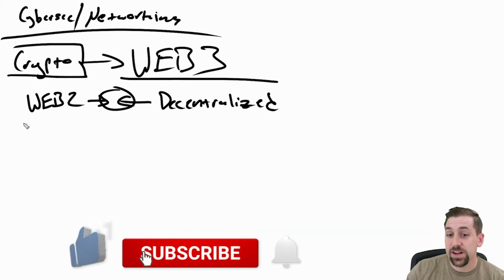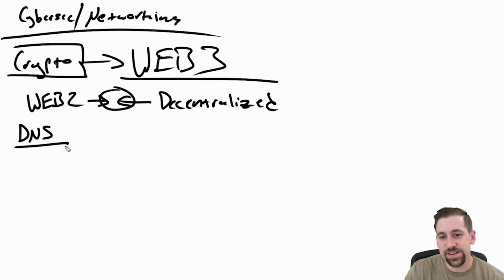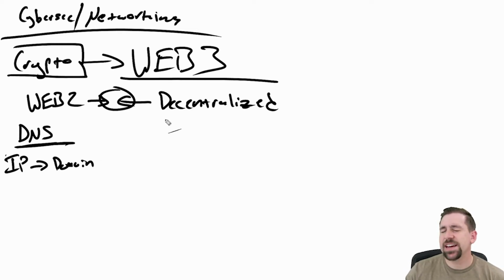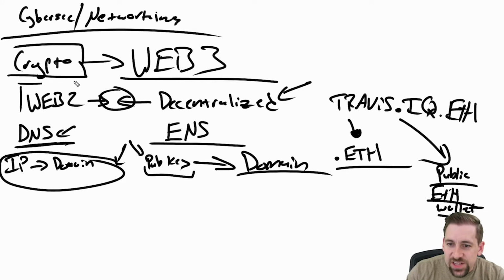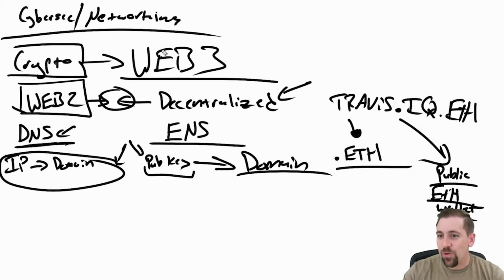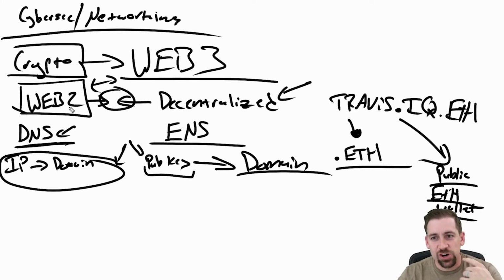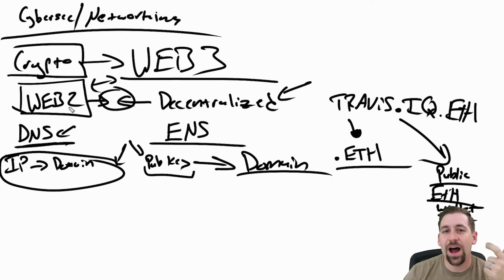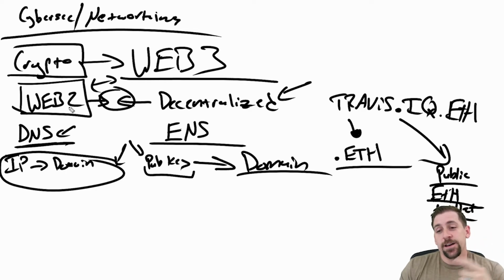You need to learn Web3 and the Decentralized Infrastructure! Bitcoin, Solana and Ethereum!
Why do you need to learn web3?  Well if your a subscriber to this channel than your likely interested or already in networking and infosec!  This means you already have a lot of the fundamental tools necessary to understand the new decentralized web known as web3!  Web3 is integrating Ethereum, Solana, Bitcoin and other L1 blockchains to bring their services to the traditional web!